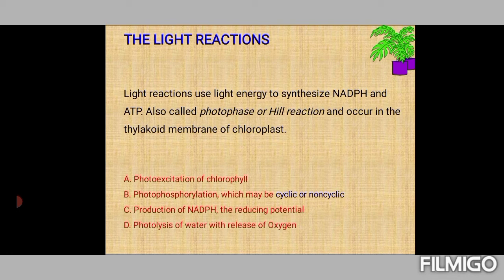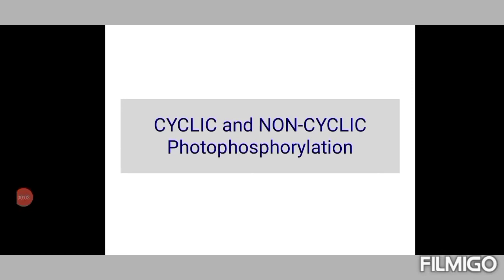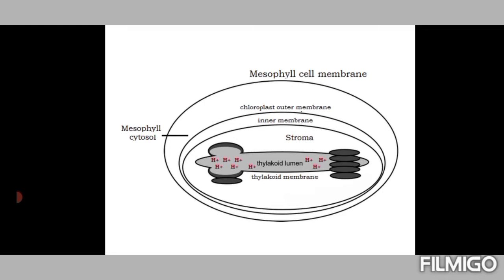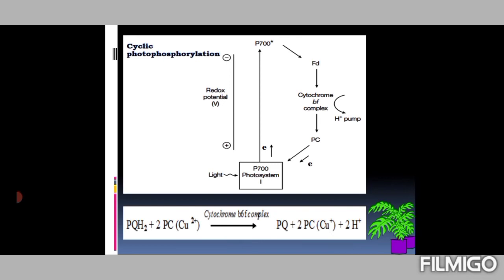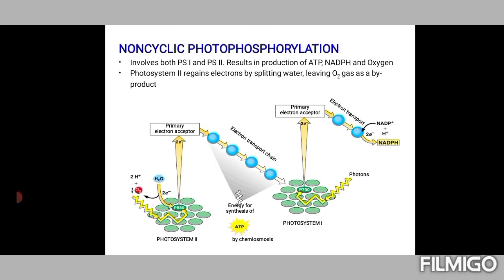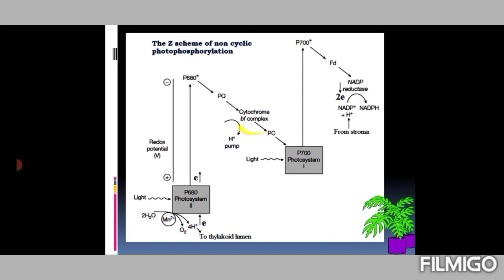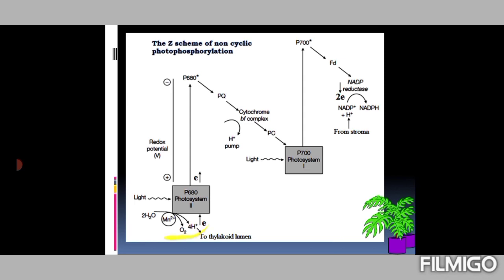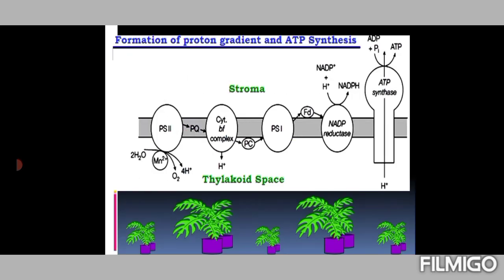Cyclic & Non cyclic photophosphorylation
@Vips Biochemistry
 Noncyclic Photophosphorylation
1. Light is harvested by the antenna complex chlorophylls of PSII and the energy is channeled towards the reaction center at which P680 is located.
2. The excited P 680 (P 680*) emits a high-energy electron that passes to plastoquinone
(PQ), a mobile quinone in the thylakoid membrane. Plastoquinone accepts a total of two electrons and two H+ ions to form PQH2.
3. P680+ extracts an electron from water, returning to its unexcited state. The removal of four electrons from two molecules of water requires four quanta of light to fall on PSII and leads to the production of four H+ ions and one molecule of O2

This reaction is mediated by a cluster of four manganese ion (Mn2+) containing protein in PSII.
4. The electrons are now passed from PQH2 via the cytochrome bf complex (or cytochrome b6f complex, a four subunit complex structure) to plastocyanin (PC). cytochrome bf complex is a proton pump and pumps H+ ions from the stroma into the thylakoid luminal space. PC is a copper containing protein that accepts electrons by the copper cycling between Cu 2+ and Cu+ states:

5. Light energy falling onto the antenna complex of PSI is funneled to the reaction center. Here P700 is excited (to P700*) and emits a high-energy electron to ferredoxin, a protein that contains at least one Fe-S cluster, becoming the P700+ cation. The P700+ receives the electron shuttled through plastocyanin as replacement and so returns to the unexcited state.
6. Two high-energy electrons from two molecules of reduced ferredoxin are now transferred to NADP+ to form NADPH. The reaction is carried out by NADP reductase.

Taking account of the entire sequence of electron transport, the reaction can be written as:
Reaction showing flow of electrons from H2O to NADP+, reducing it to NADPH.

During operation of the Z scheme, high-energy electrons are created by energy input via the two photosystems and the electrons then travel along a chain of carriers that decrease in redox potential. This is analogous to the passage of electrons along the respiratory chain in mitochondria. In a further analogy, the cytochrome bf complex is a proton pump and pumps H+ ions from the stroma into the thylakoid space. Thus an H+ gradient is formed during electron transport. Because of the orientation of the various electron transport components in the thylakoid membrane, the H+ ions released when PSII oxidizes water to produce oxygen, are also released into the thylakoid lumen whereas the H+ used to reduce NADP+ to NADPH by NADP reductase are taken up from the stroma. Thus these two reactions also contribute to the proton gradient. The proton gradient drives ATP synthesis via an ATP synthase located in the thylakoid membrane. This is called photophosphorylation and is analogous to ATP synthesis via a proton gradient during oxidative phosphorylation in mitochondria.

The difference is that protons are pumped out of mitochondria but into a sub-compartment, the thylakoid luminal space, in chloroplasts. Because of the alternative (‘cyclic’) pathway for electron transport and ATP synthesis (see below), the formation of ATP via the joint operation of PSI and PSII  is called noncyclic photophosphorylation.

The Photolysis of Water and Release of Oxygen
The non cyclic photophosphorylation is accompanied by splitting of water molecule into its constituents.

Two molecules of H2O are oxidized to generate a molecule of O2 for every four electrons sent through this electron-transport chain. The electrons end up reducing NADP+ to NADPH. The electrons released from water helps to fill the “hole” created with the escape of high energy electrons from there. These electrons are actually carried by a carrier system made up of Manganese-protein complex. The H+ formed after photolysis is released to the thylakoid luminal space contributing to proton gradient that drives the formation of ATP. What remains is Oxygen and it is released into the atmosphere as the byproduct of photosynthesis.

ii. Cyclic Photophosphorylation
  When the NADPH/NADP+ ratio is high and little NADP+ is available to accept electrons, an alternative electron transport pathway is used that involves only PSI and a few electron carriers.

Here the high-energy electron is passed by ferredoxin to the cytochrome bf complex instead of to NADP+. It then flows to plastocyanin and back to the P700 of PSI. The resulting proton gradient generated from the H+ pump of cytochrome bf complex, then drives ATP synthesis. During this cyclic photophosphorylation, ATP is formed but no NADPH is made. Furthermore, since PSII is not involved, O2 is not produced. In summary, when electron transport is operating in noncyclic mode, through PSI and PSII, the products are NADPH, ATP and Oxygen. In cyclic electron transport, on the other hand, the sole product is ATP.